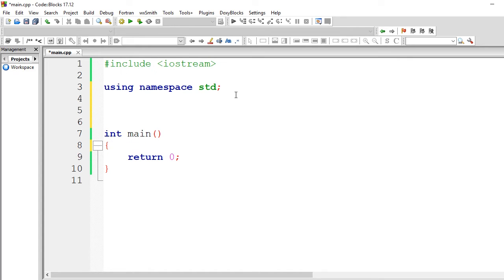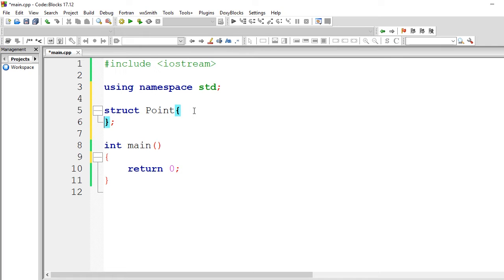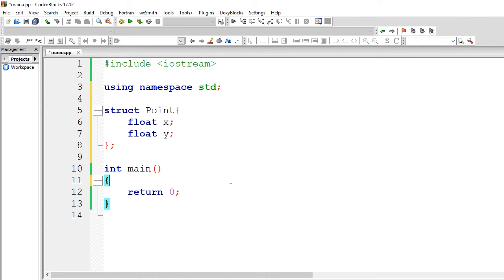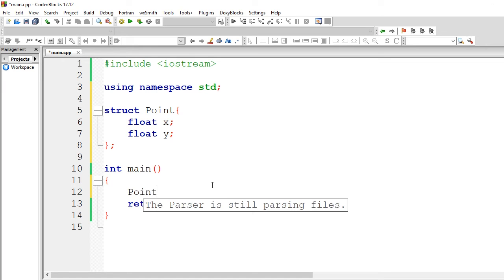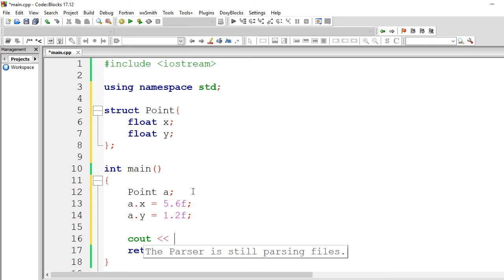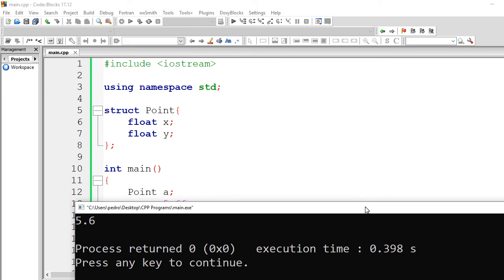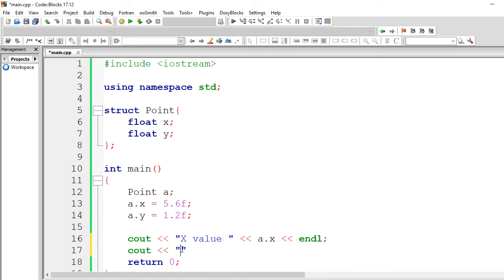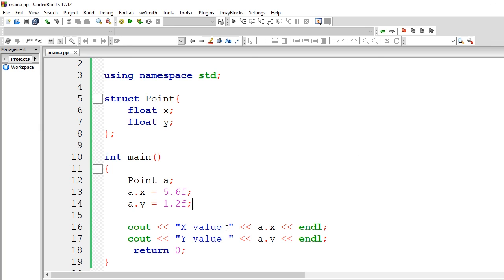C++ Tutorial #28 - Data Type Struct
Hi guys! Welcome to another video, in this video we'll talk structs.